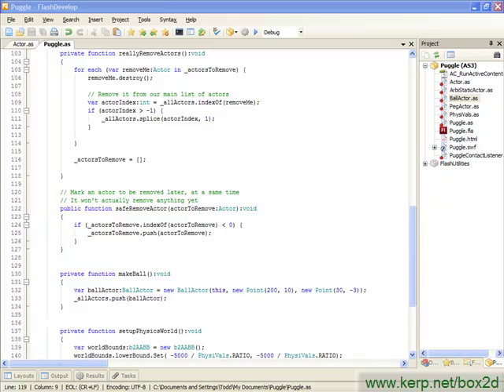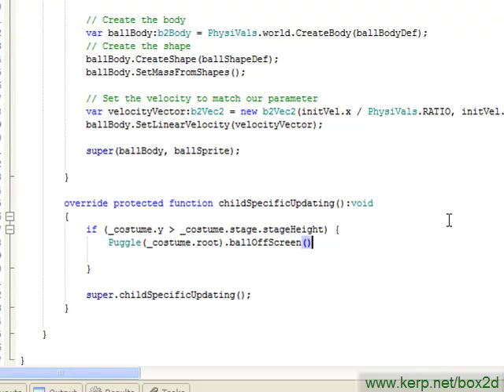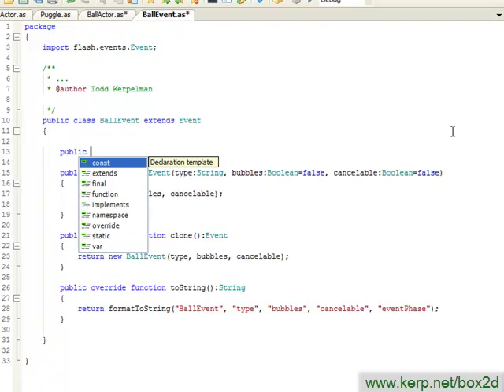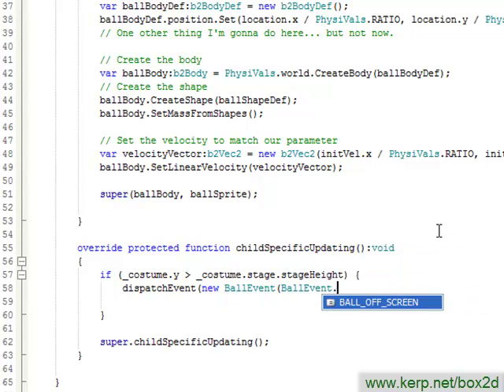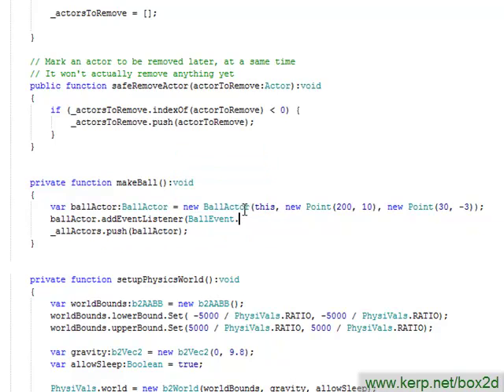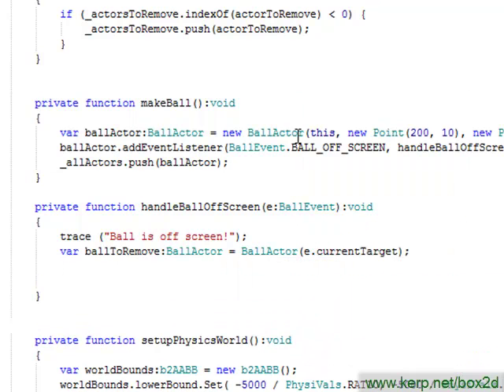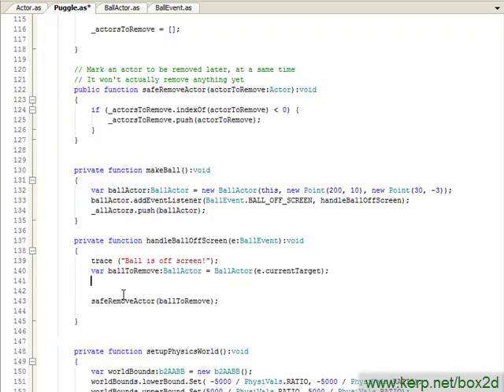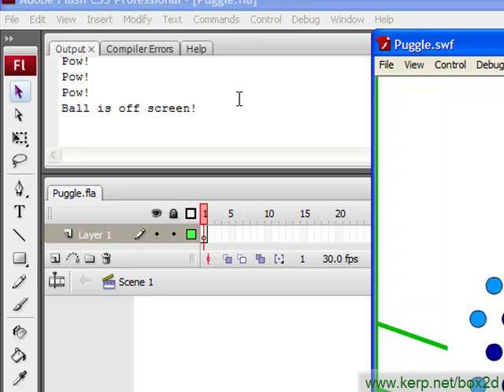Box2D Lesson 2.20 -- Removing our ball and creating a custom event